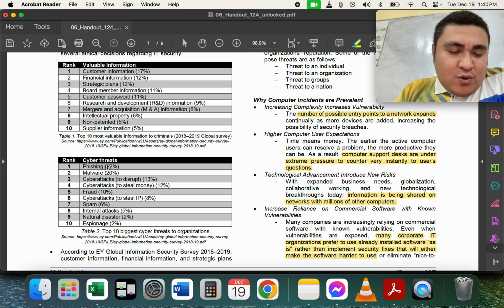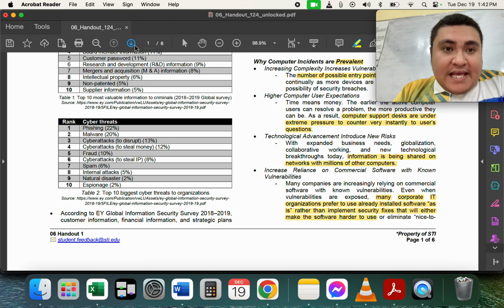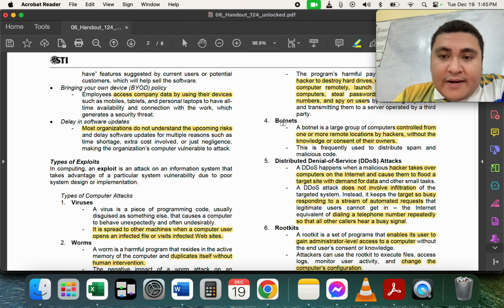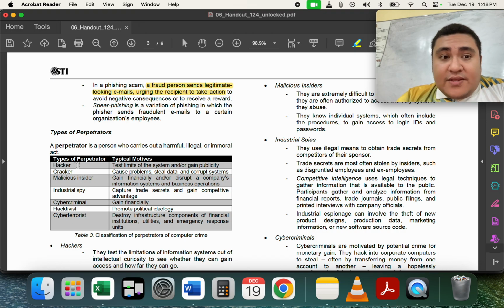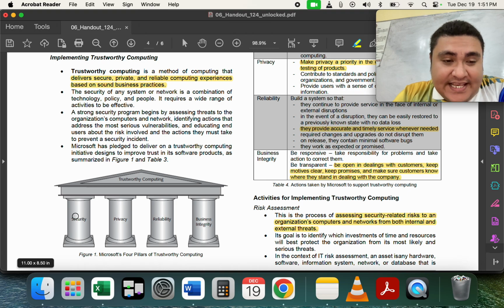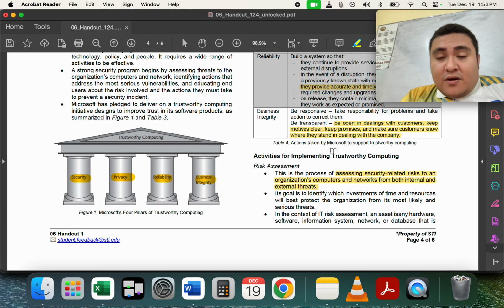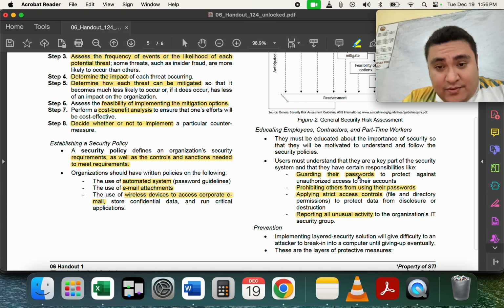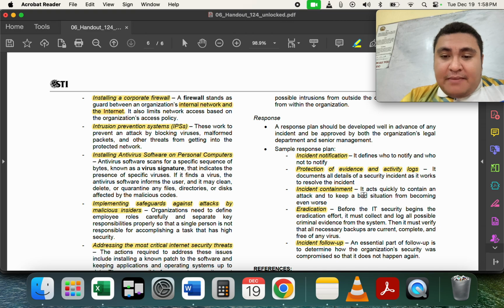COMPUTER AND INTERNET CRIMES